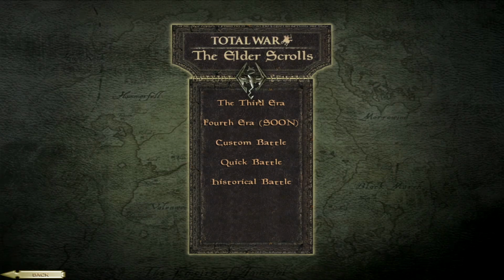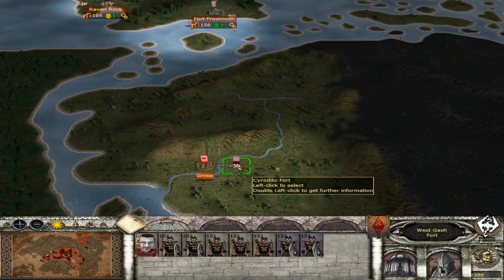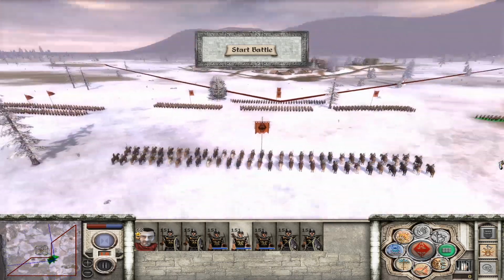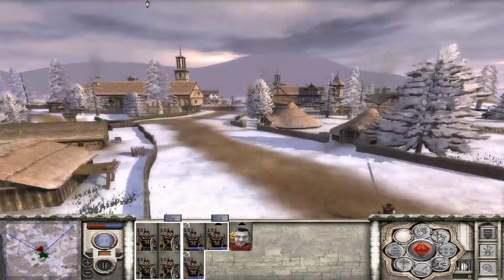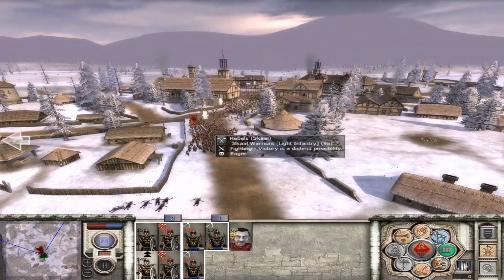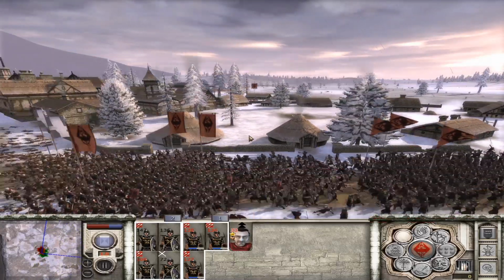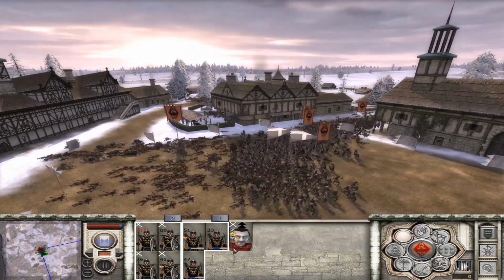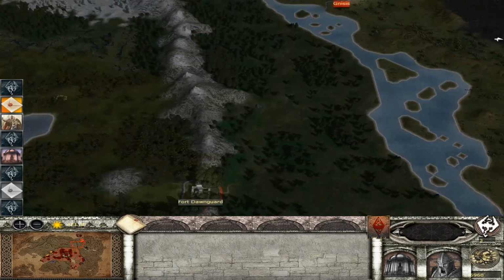ELDER SCROLLS TOTAL WAR - Epic War For Cyrodiil!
Something a little different today as we take to campaign as the Imperials and set about trying to conquerors all of Tamrial and form the Cyrodiil empires! I've seriously found this to be a really cool mod, love the imperial units, city design etc, would really recommend checking it out if you're a fan of the elder scrolls series :-D